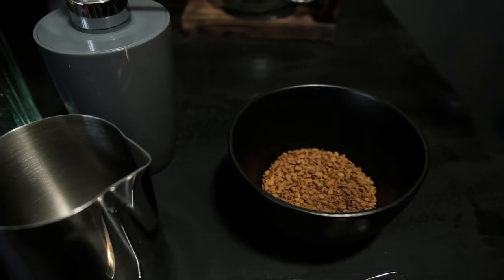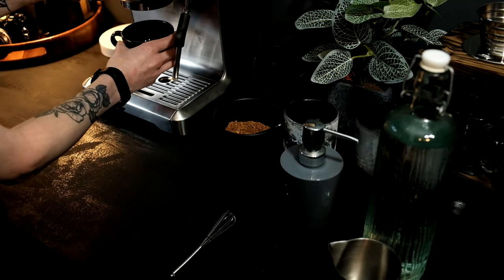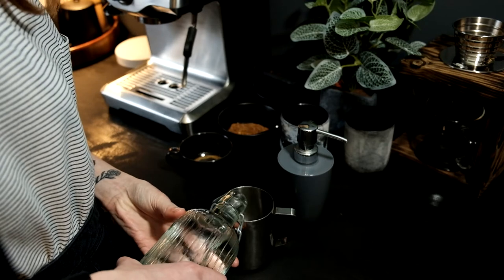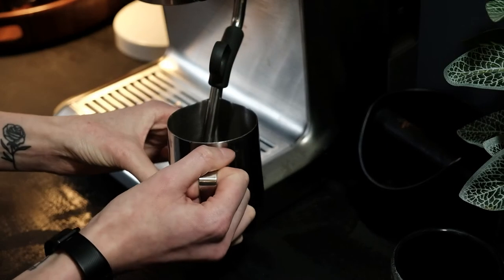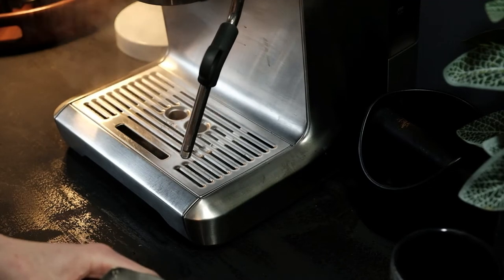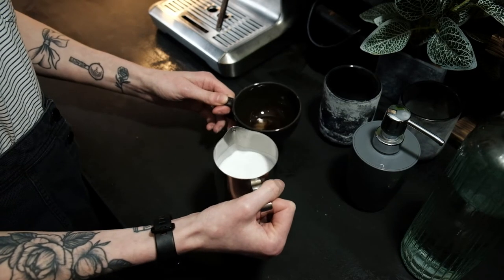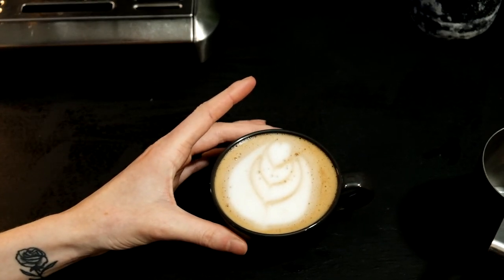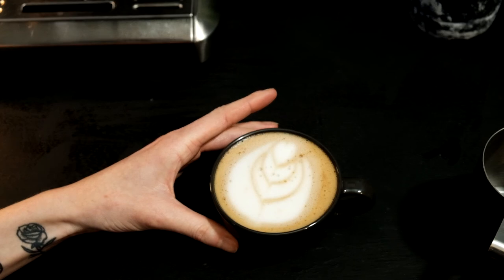Practising Latte Art At Home Without Milk! Using Handsoap and Instant Coffee.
Want to practise latte art at home without wasting milk? Here's a method you can try using Handsoap or Washing Up Liquid.

Saves wasting milk and coffee beans, and you can practise some basic latte art using this method and practise looking out for those key milk steaming elements to apply yo your real drinks!

Happy training!